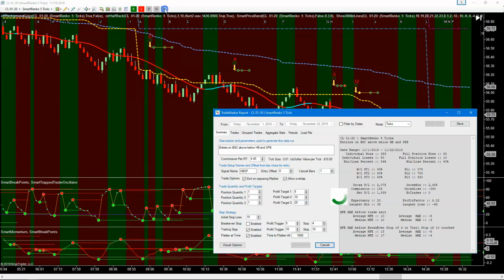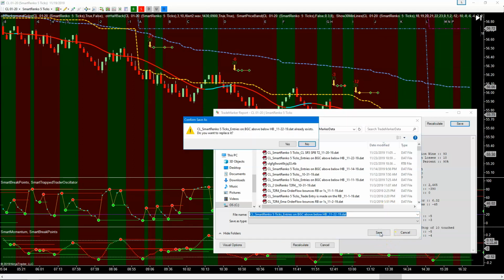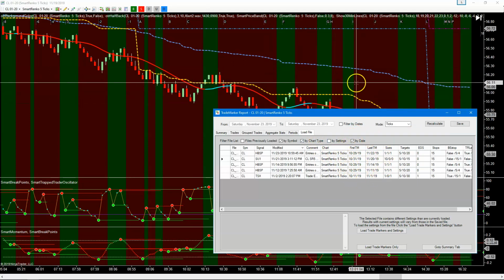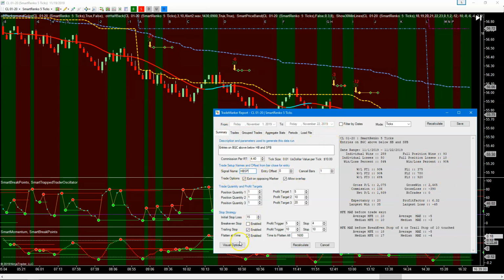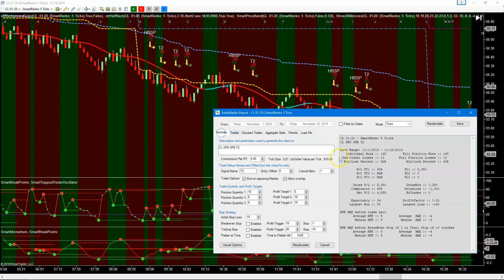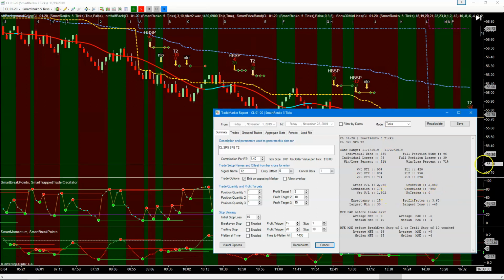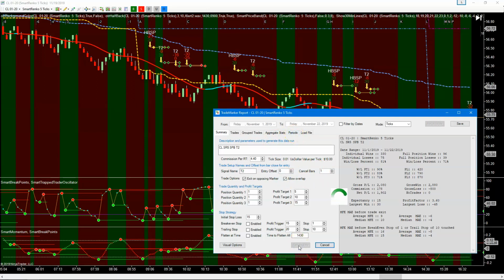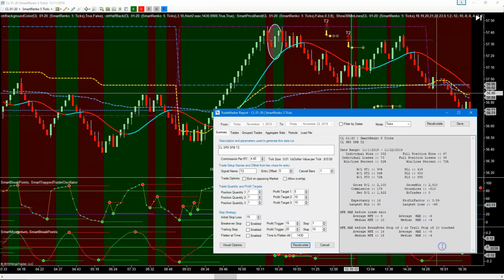Saving Loading and Combining TradeMarker Data Files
Discussion on Saving TradeMarker data files, adding to files, combining files and some of what you can do with those saved files.